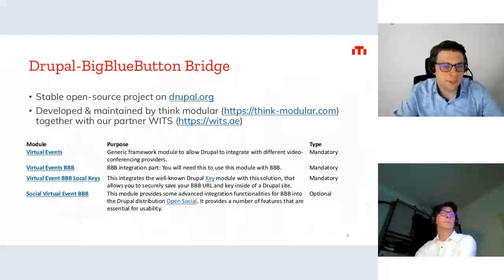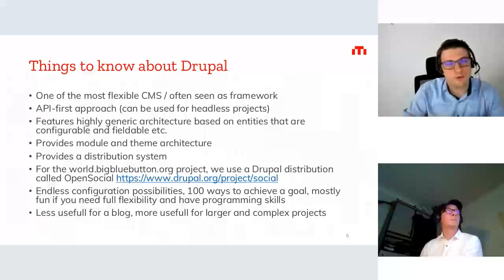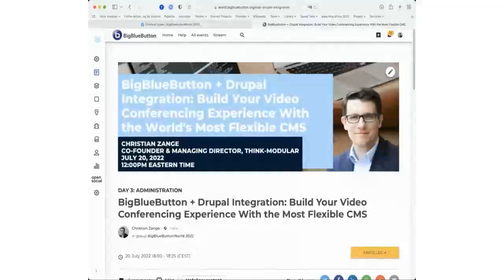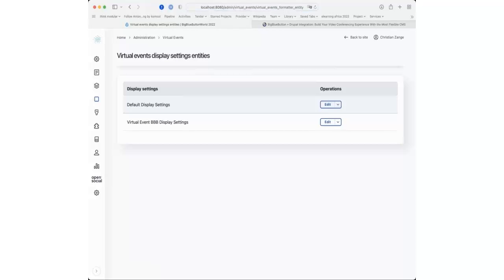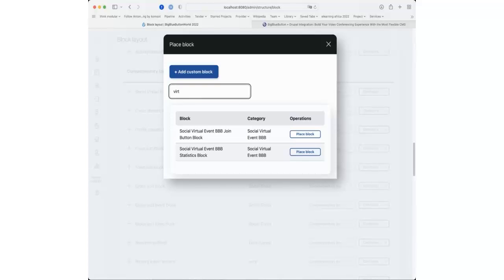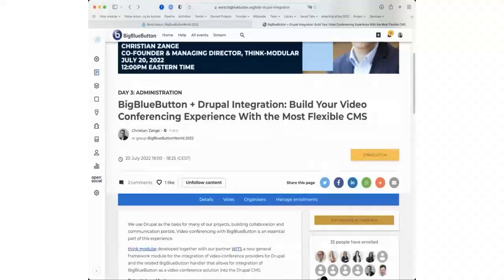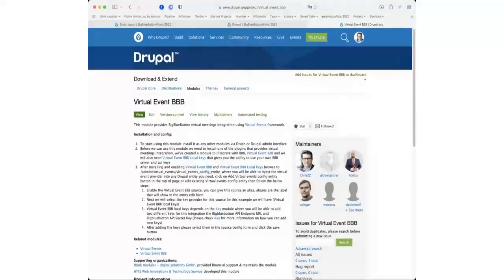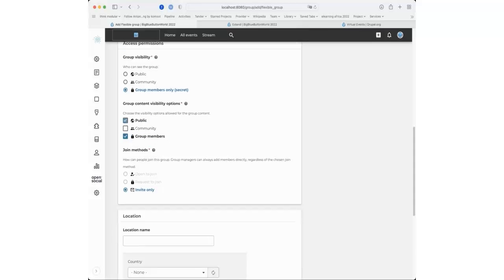Build Your Virtual Classroom Experience with the World's Most Flexible CMS, Drupal (BBBWorld 2022)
think modular developed together with their partner WITS a new general framework module for the integration of video-conference providers for Drupal and the related BigBlueButton handler that allows for integration of BigBlueButton as a virtual classroom solution into the Drupal CMS.

With this integration you can, among others, leverage the following features:

Manage BBB meetings from a Drupal portal solution
Provide join-links for registered and anonymous users
Provider calendar views and outlook integration for events and meetings
Develop flexible registration and enrollment processes (automation included)
Implement standardised and integrated feedback forms
Adjust granular permission for access to meetings, recordings, reports ...
Build an e-commerce portal around BigBlueButton (e.g. to sell trainings) and so much more

In Drupal, all things are very generic - so that you can build whatever you want. With this module, we also follow a generic approach. In this session, Christian Zange from think modular will teach you how it enables you to build your own solution.

ABOUT BIGBLUEBUTTONWORLD 2022
Hope Through Education was the theme for BigBlueButtonWorld 2022, an annual virtual global conference which aimed to showcase the importance of education and educators, explore how education is shifting in the online environment, share examples of how education is raising communities (and countries), and host discussions about the future of virtual classrooms.

BigBlueButton's vision is to improve education for everyone. We are working towards that vision by creating the next generation of virtual classrooms using BigBlueButton, and, as we've done for 14 years, making it freely available to everyone in the world under an open source license.

Day 1 of the conference included speakers from organizations like UNESCO, EDEN and DLC, and educators from around the world shared stories that epitomized the impact and passion these professionals have. Representatives from leading educational research institutions also shared their thoughts on the future of online learning and how we can move forward.

Day 2, 3 and 4 of the conference focused on Development, Administration and Ecosystem, which highlighted a variety of impactful work that's being done within the BigBlueButton community, and how these improvements (and integrations) are helping to further our goal of becoming a next-generation virtual classroom for online learning.